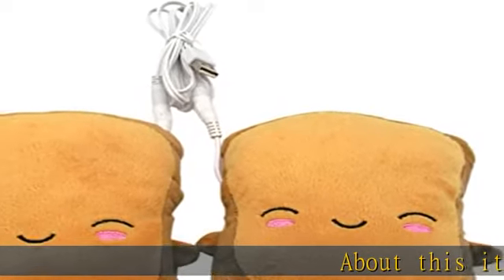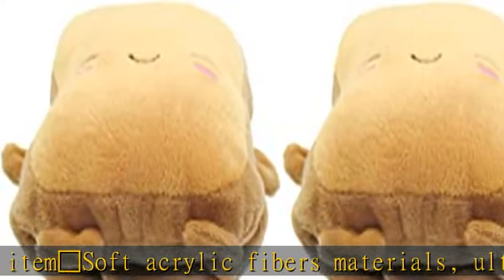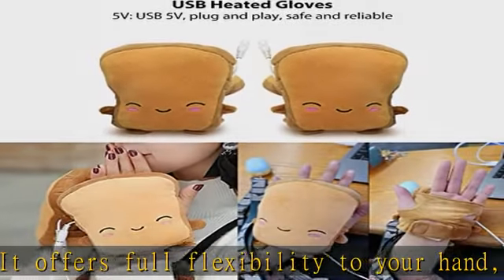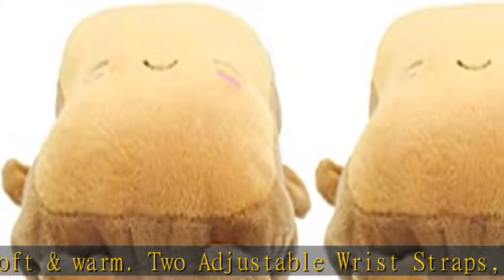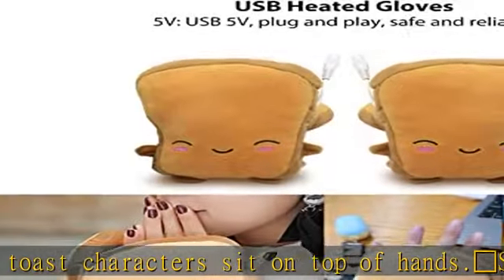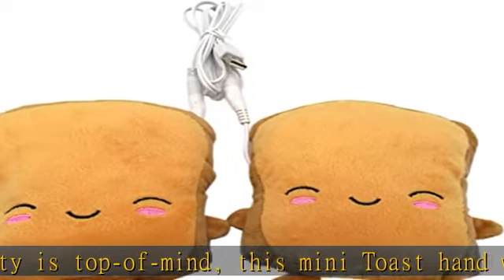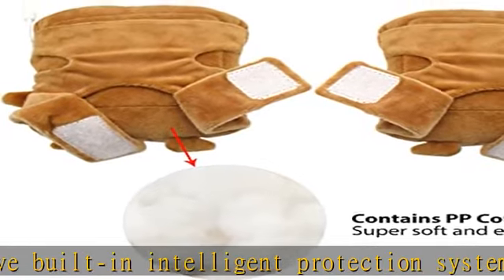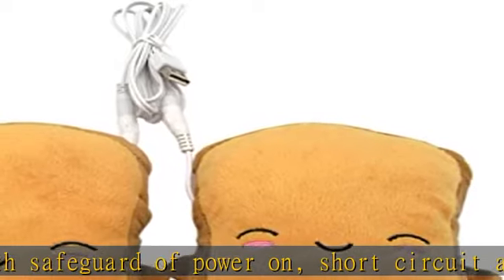Hand Warmers USB Heated Gloves for Typing Super Cute USB Powered Finger-Less Mitten Wearable No Fin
Hand Warmers USB Heated Gloves for Typing Super Cute USB Powered Finger-Less Mitten Wearable No Finger Laptop Warmer for Women&Children—Cold-Proof and Winter Gift (Brown) by GRABOTE